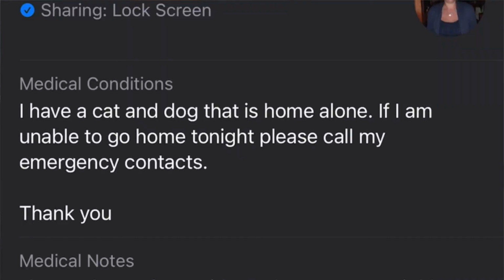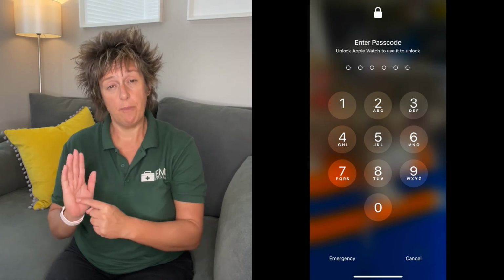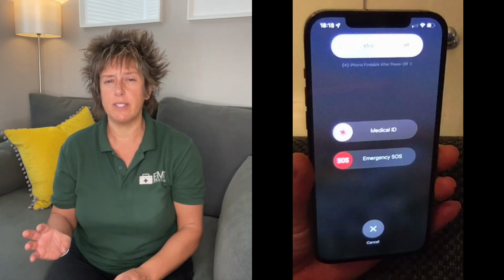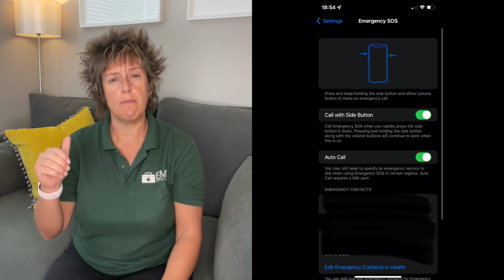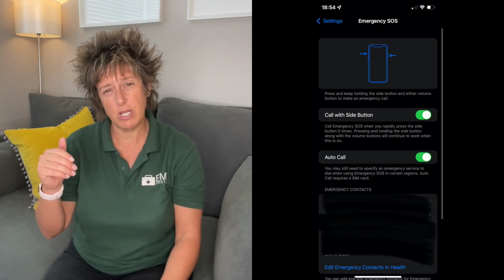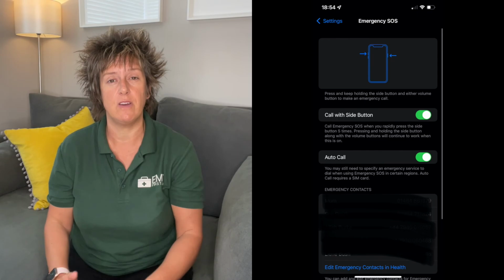How to set up medical ID and emergency SOS on an apple iPhone | EMT First Aid Training